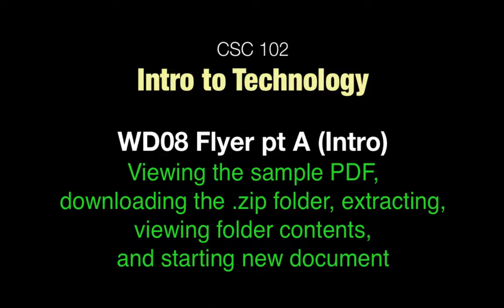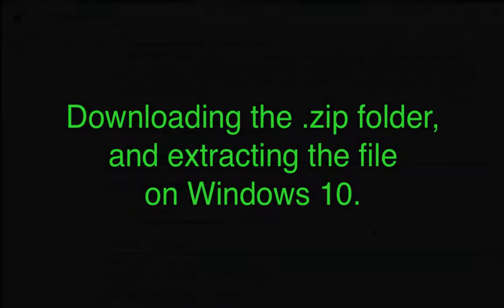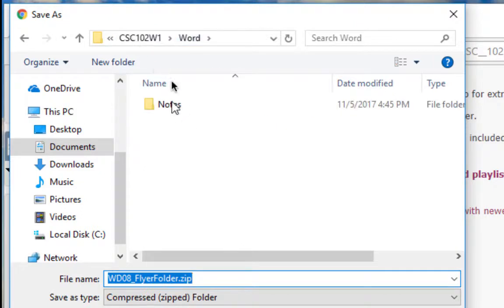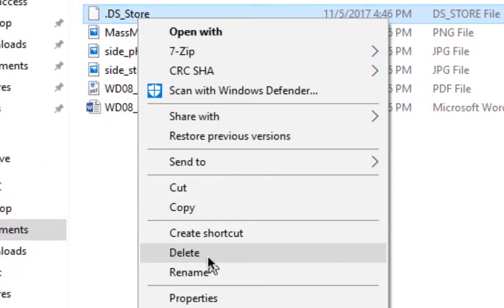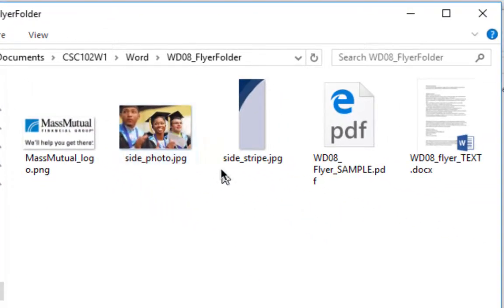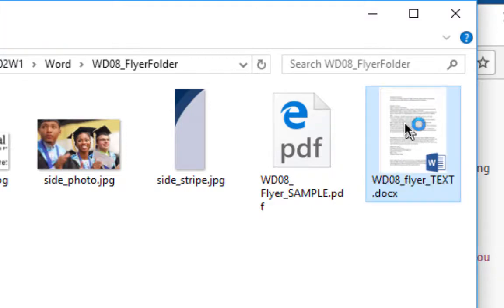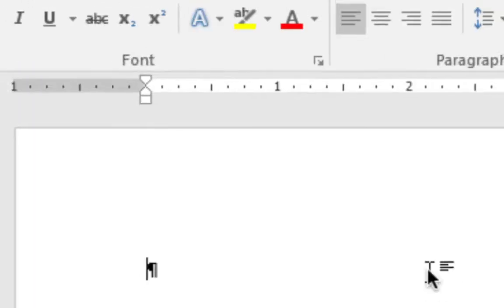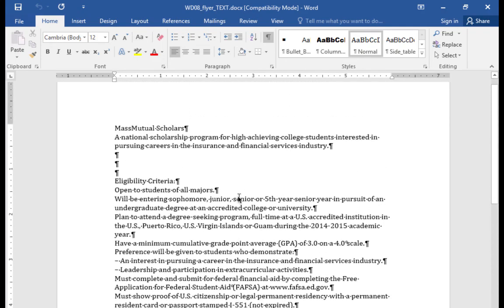csc102-WD08_Flyer_PtA-Intro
WD08 Flyer pt A (Intro):
Viewing the sample PDF, downloading the .zip folder, extracting, viewing folder contents, and starting your new document.

Table of Contents:

00:30 - Viewing the sample PDF
02:06 - Downloading & Extracting .zip file